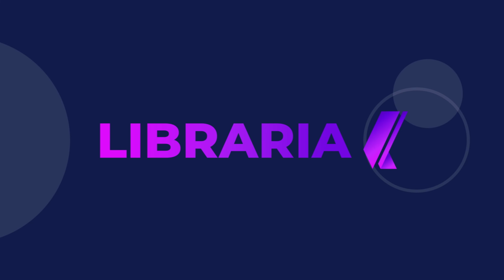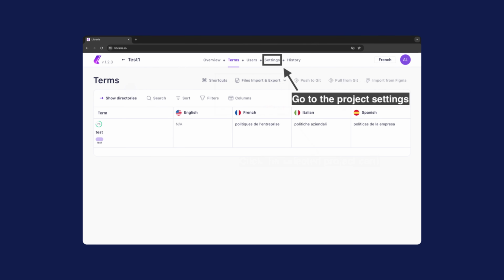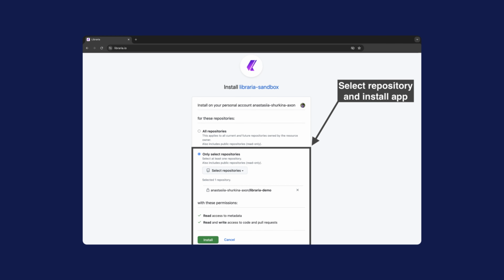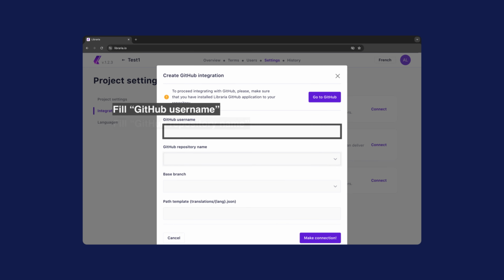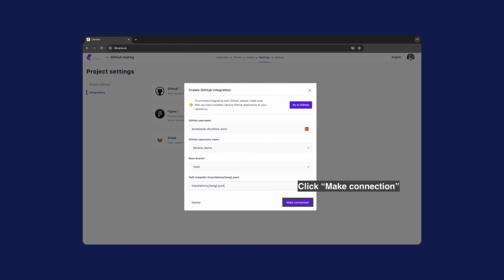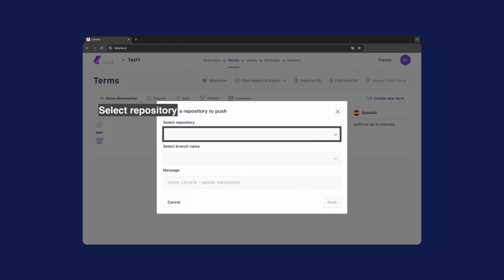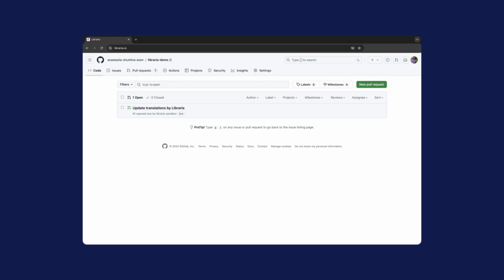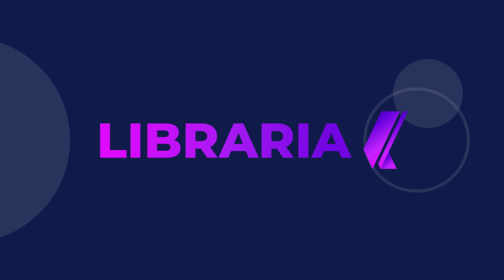Libraria | How to integrate projects with GitHub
Libraria allows you to publish and fetch your translations in real-time without waiting for the next deployment. Let’s find out how to integrate projects with GitHub in Libraria.

What's inside the Libraria:
• Collaboration features - track the translation progress, see the recent activities of your team members, and grant them access to edit the projects;
• Integration with GitHub - publish and fetch your translation in real-time without waiting for the next deployment;
• Integration with ChatGPT - create translations faster with an integrated AI assistant.